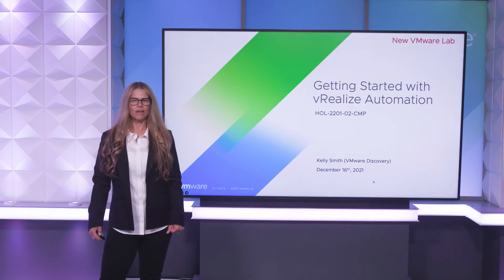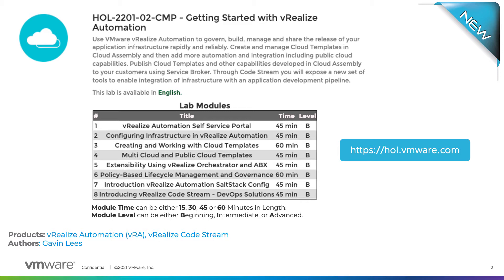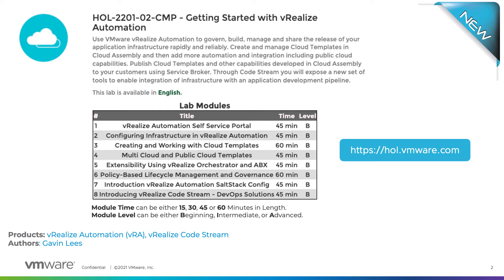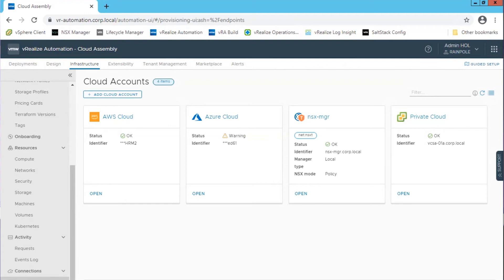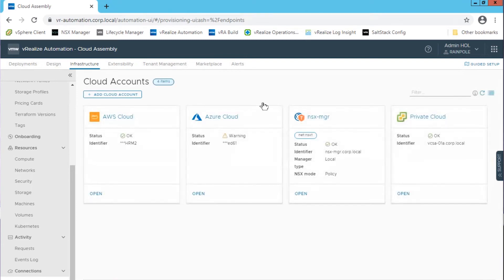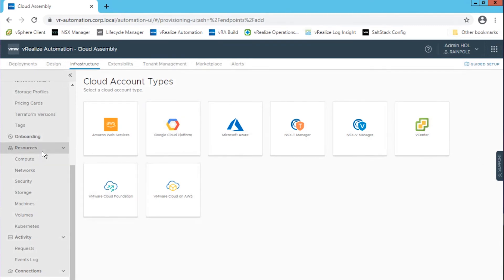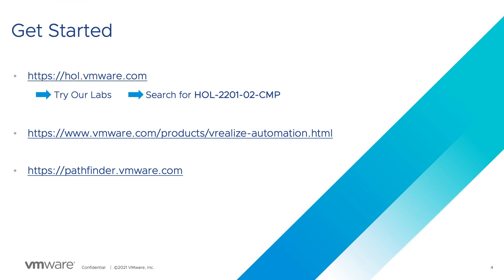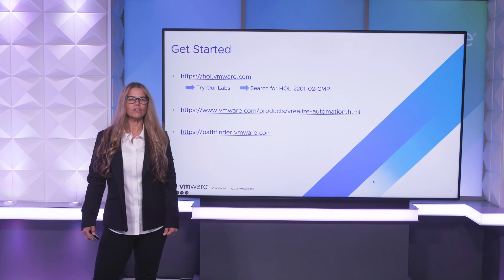Getting Started with vRealize Automation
Use VMware vRealize Automation to govern, build, manage and share the release of your application infrastructure rapidly and reliably.

vRealize Automation is a modern infrastructure automation platform with event-driven state management and compliance.

It is designed to help organizations control and secure self-service clouds, multi-cloud automation with governance, and DevOps-based infrastructure delivery